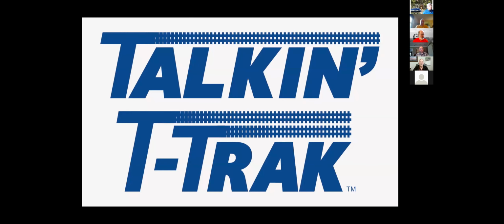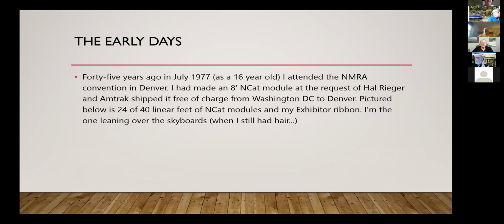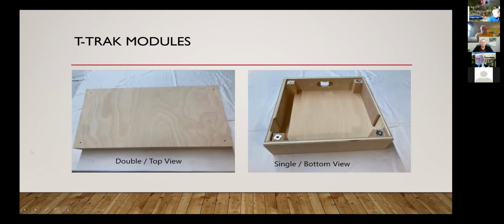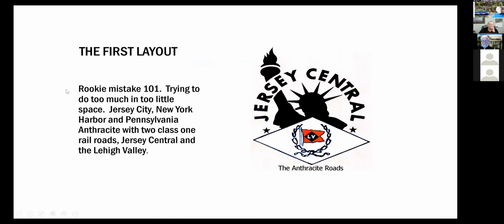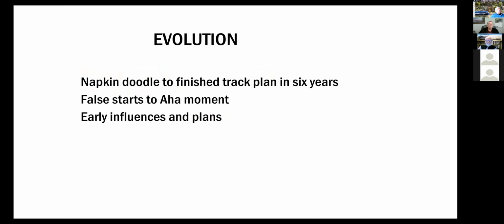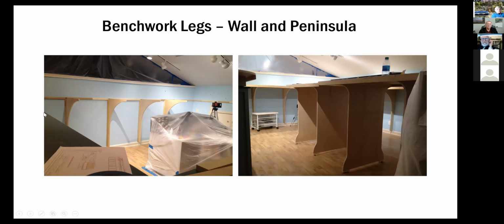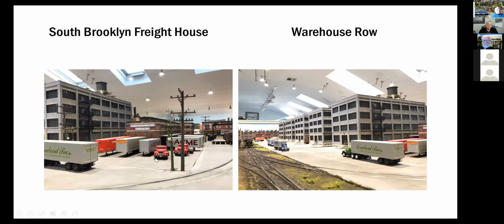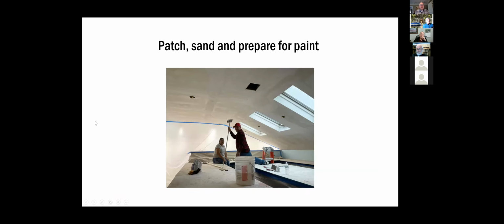April 2022 ZoomTRAK Episode 20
00:00      Introduction by Host "Razor" Steve Gillett
02:57      Talkin’ T-TRAK by Terry Moore
07:39      Product Showcase - Benchwork by Stuart Denniston
18:30      Layout Tour - Brooklyn-style Density by Tom Fausser
49:21     Wrap up and Q&A